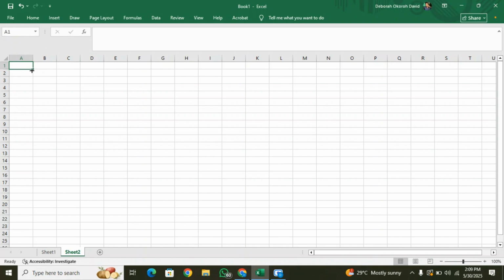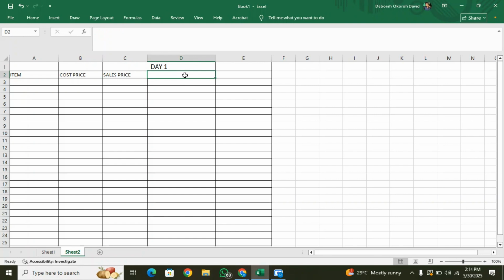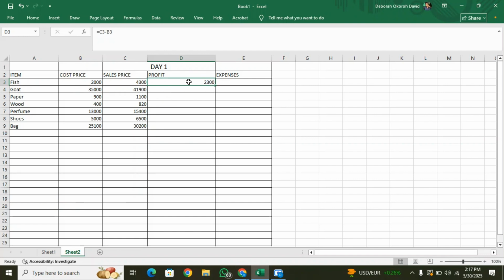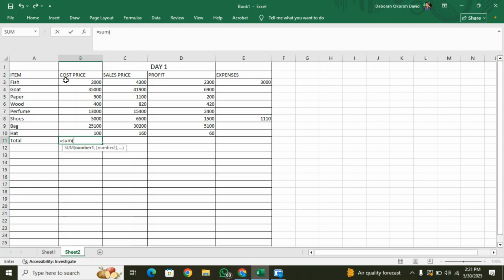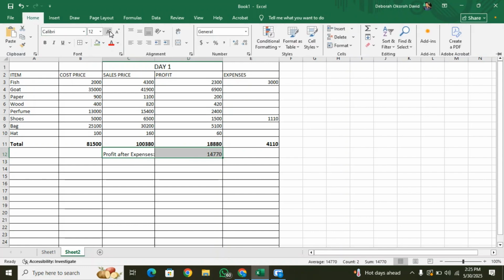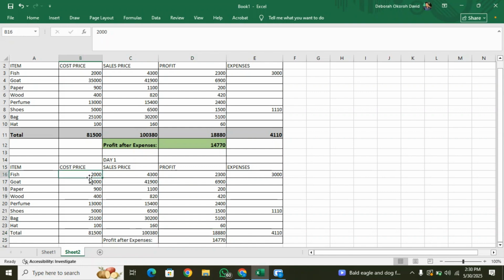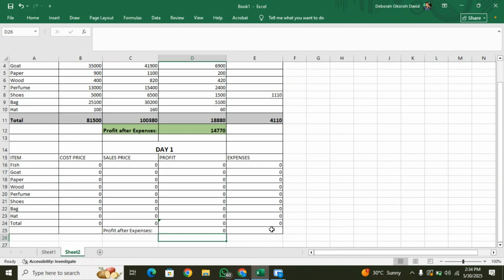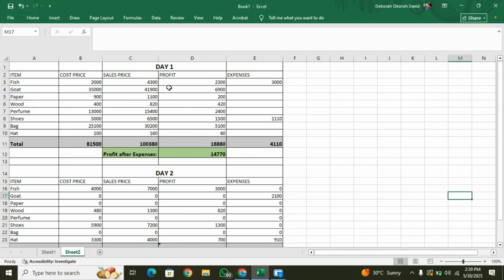SALES SPREADSHEET MADE EASY FOR BUSINESS OWNERS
In this video, you will learn how to create a spreadsheet that calculates and tracks sales, profit, and expenses.